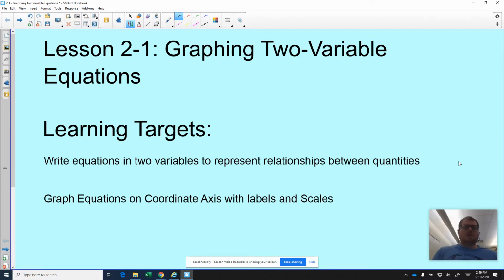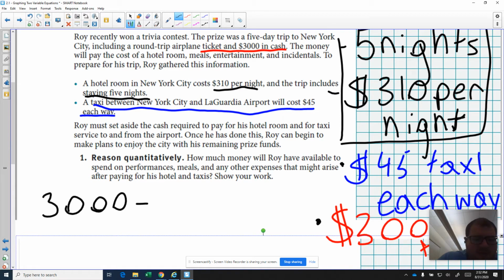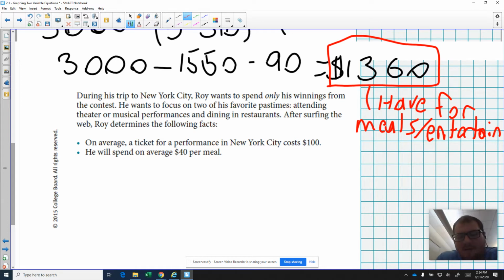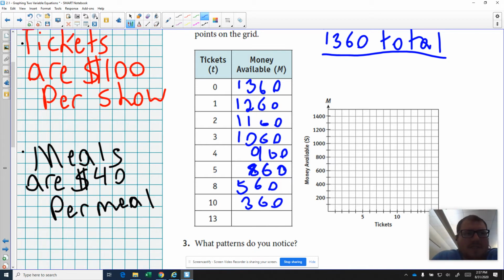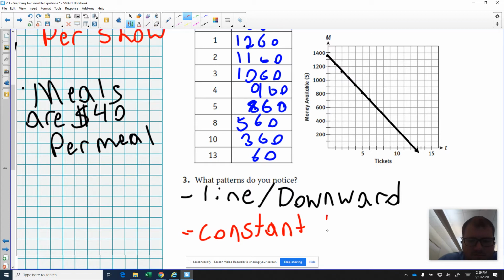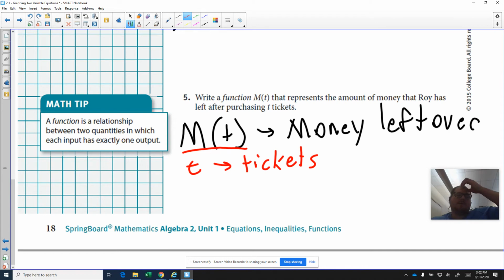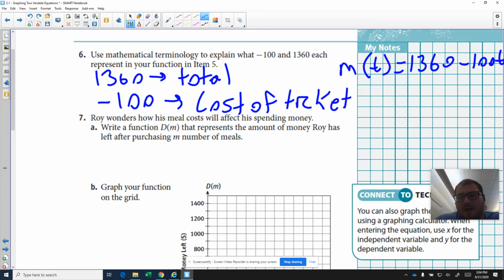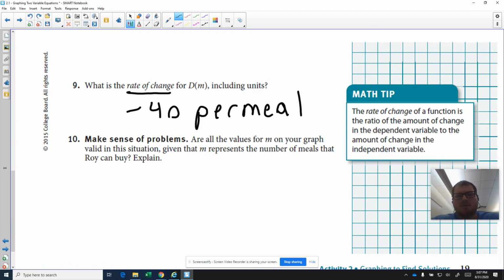Lesson 2.1: Graphing Two Variable Equations